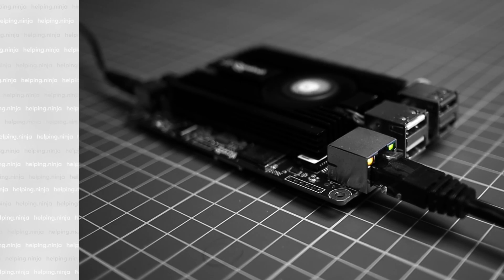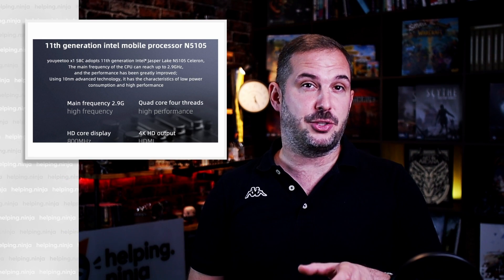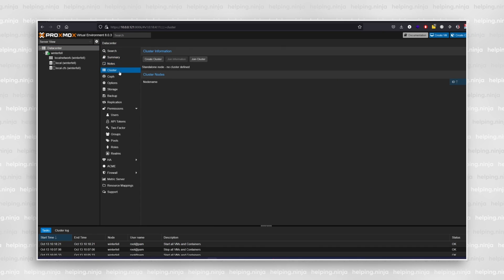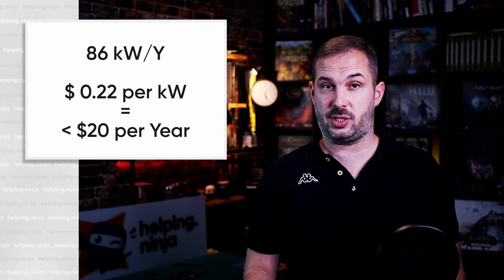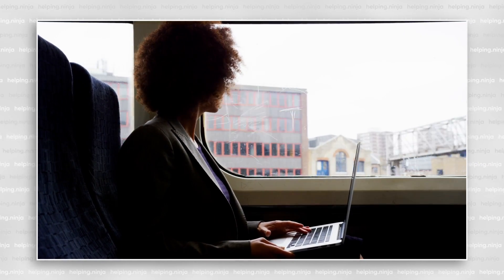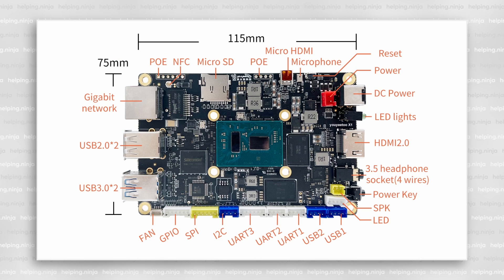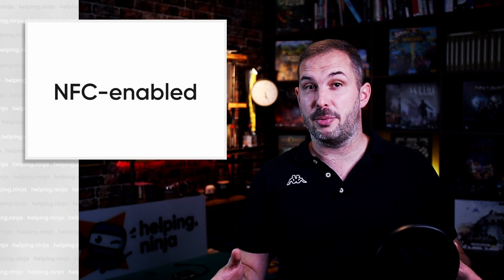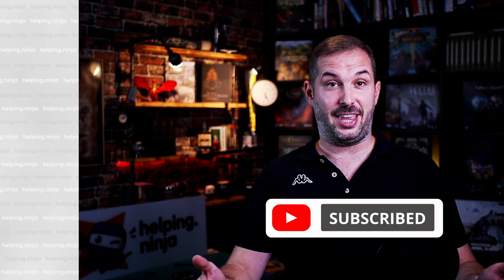Budget Home Server | Checkout the new Youyeetoo X1 x86 SBC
👀 WATCH THIS VIDEO IF:
You're on the hunt for an AFFORDABLE yet POWERFUL homelab server that won't break the bank! Let me introduce you to the Youyeetoo X1—a compact, versatile, and shockingly budget-friendly mini-PC for all your homelab needs.

⏰ Chapters:
00:00 Intro
00:52 Youyeetoo X1
03:04 Server stuff
04:14 Power efficiency
04:58 NAS
05:42 Streaming server
06:37 Retrogaming
07:13 Ventoy
08:09 Peripherals
10:45 Summary
11:13 Outro & Thank you

Youyeetoo X1 (4GB RAM, no eMMC)
Youyeetoo X1 (16GB RAM, 256GB eMMC)

✅ KEY FEATURES:
Power-Efficient: Runs at just 6-15W
High Performance: 11th gen Intel mobile processor
Budget-Friendly: Starts at $110
CPU: 11th Gen Intel N5105
RAM: Up to 16GB LPDDR4
Display: Supports up to 4K at 60Hz
Versatile: Great for NAS, Plex, Virtual Machines, and even retro gaming!

📚 USE CASES:
Homelab Server: Ideal for a budget-friendly cluster or
NAS: Run TrueNAS for an inexpensive storage solution
Plex Server: Stream your favorite movies and TV shows
Retro Gaming: Install RetroPie and relive those classics!

💡 PRO TIP:
Use Ventoy to create a multi-boot USB for easy OS installations.

🎯Audible Premium Plus with 2 free audiobooks:

🎯Kindle Unlimited Membership: